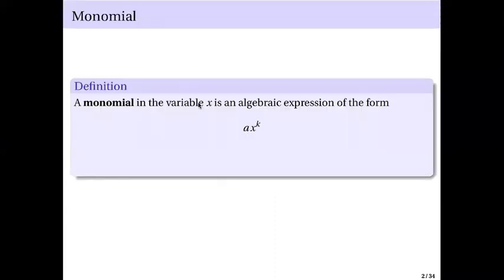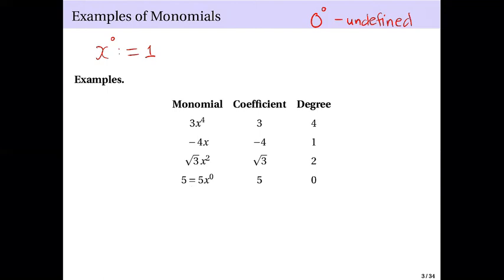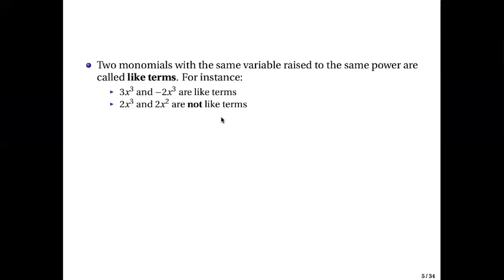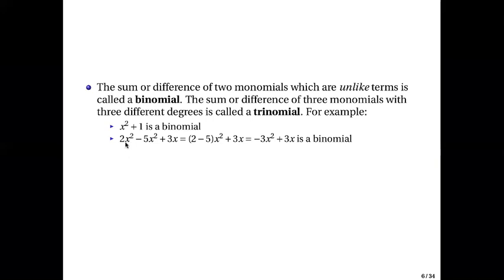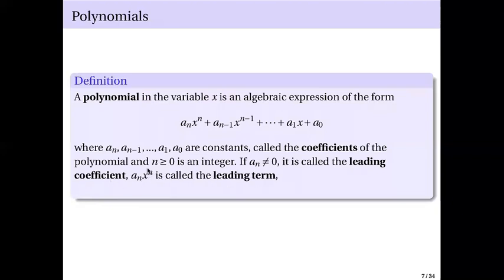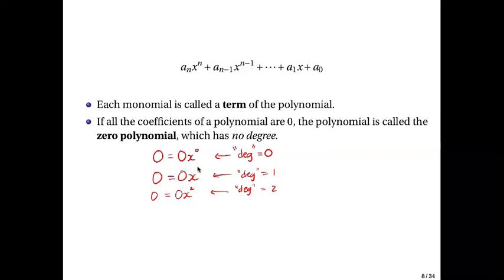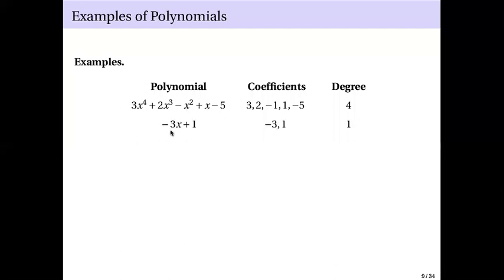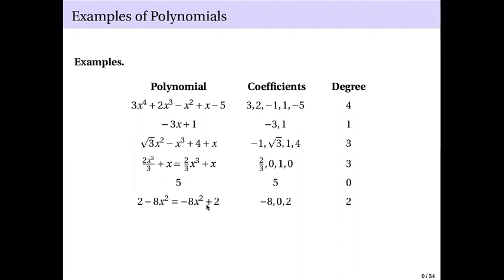2.2 Polynomials and Operations on polynomials part 1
Term: Summer 2021
Date: June 21, 2021
Topic: Polynomials